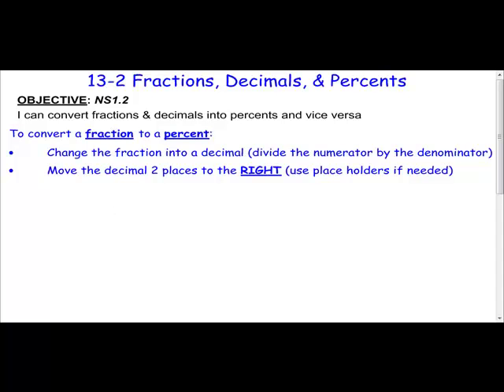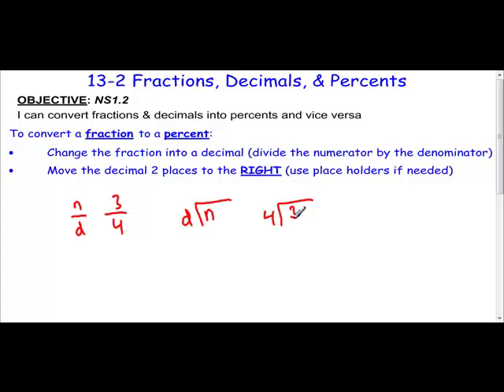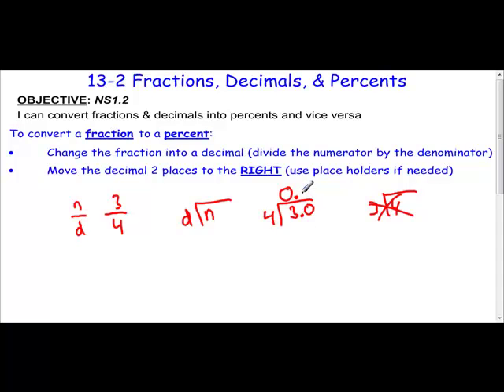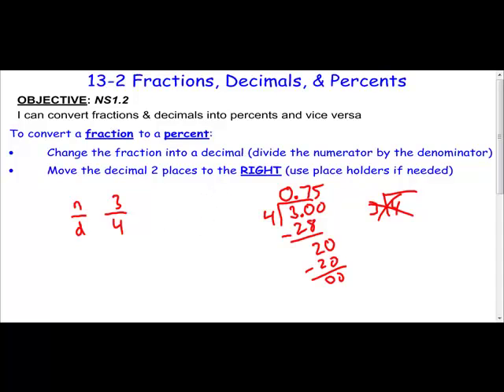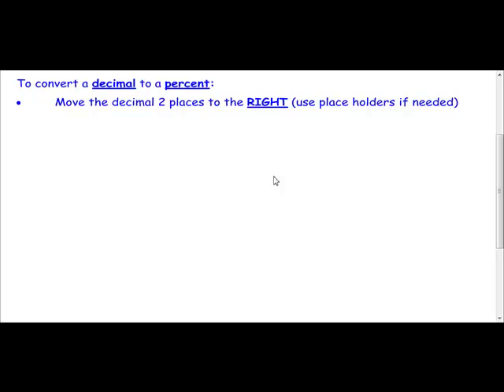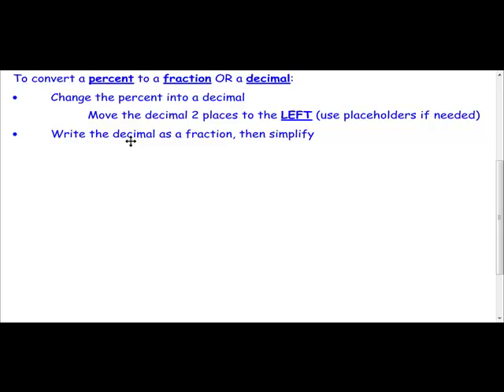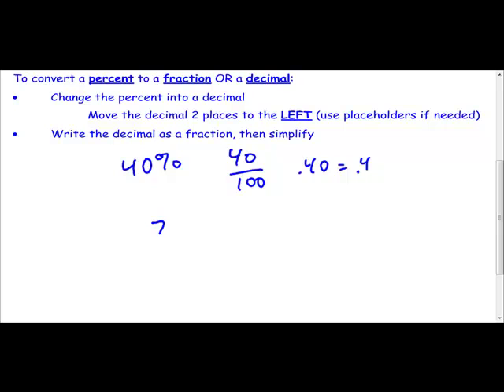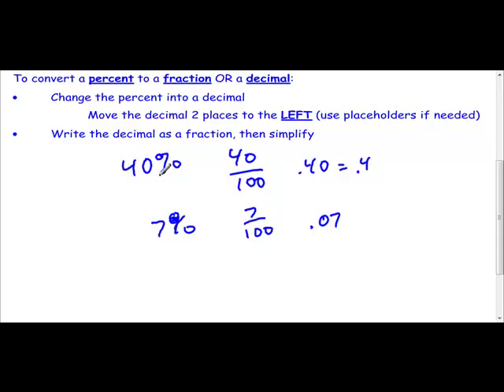13-2 Fractions, Decimals, Percents.mp4